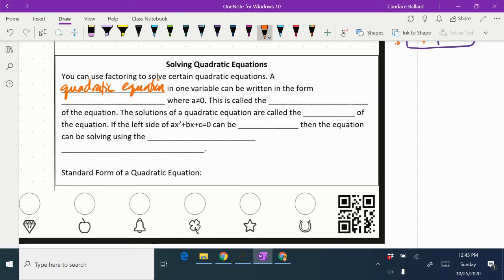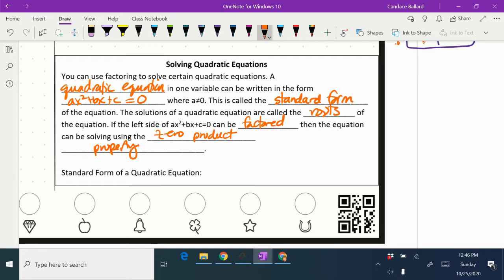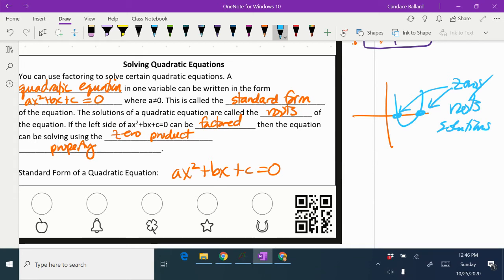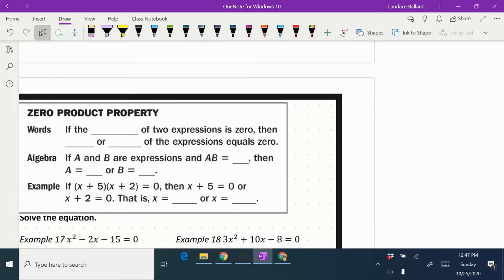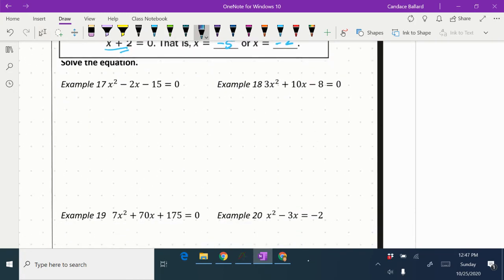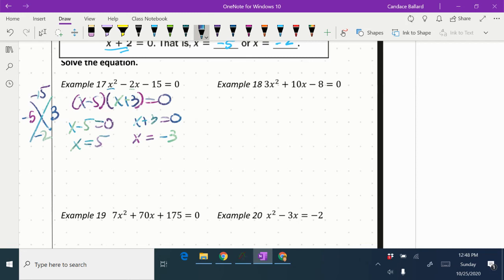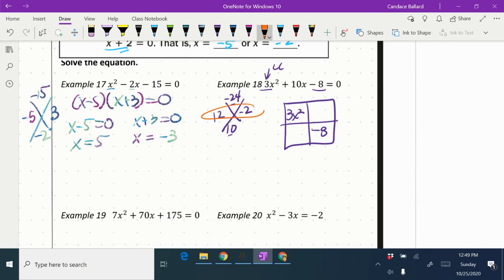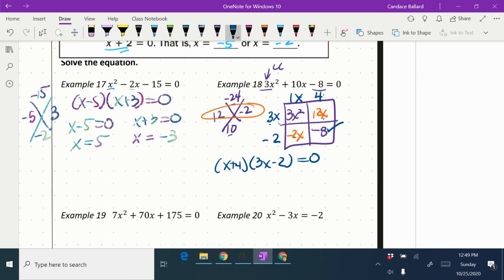A2T Topic 4.1 Examples 17 & 18